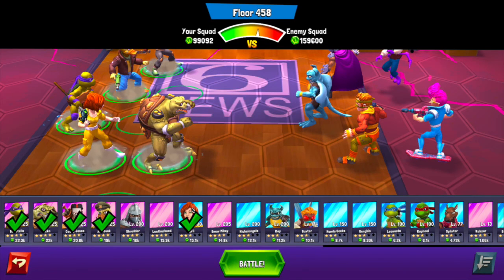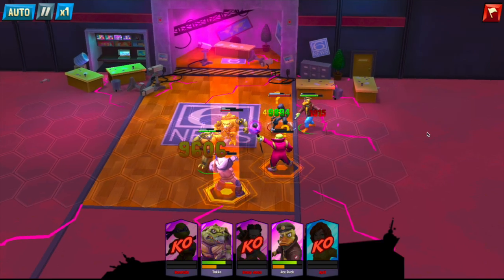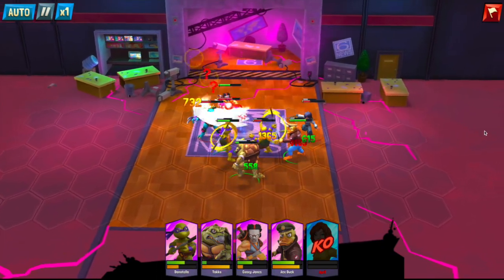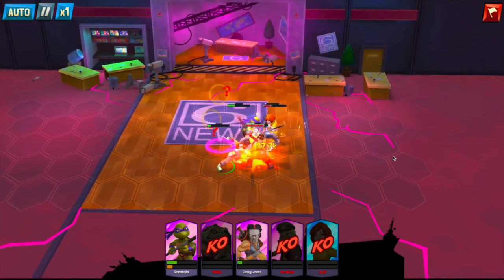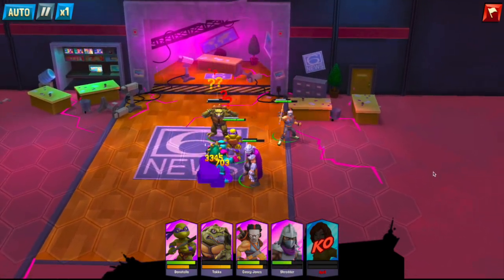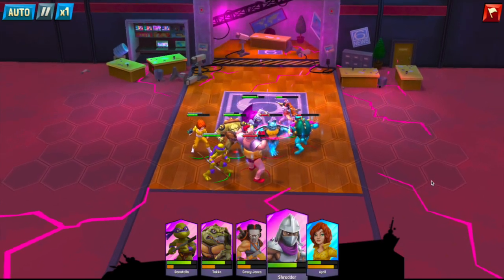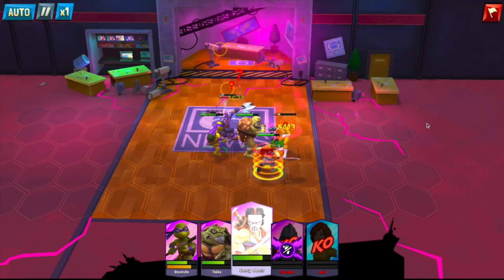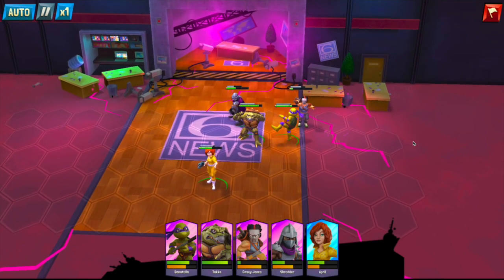CHANNEL 6 RUSH CLIMB w/SHREDDER TMNT mutant madness RIP ACE DUCK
In response to viewers asking me to  show some gameplay, I make a Channel 6 climb from 458 to 504 simply by replacing Ace Duck with the leader of the foot clan SHREDDER. His new kit has made him a very useful character. Ace was never really that good, I just liked him cause he was a decent 4 star when I didn't really have any other options, and shredder was a dumpster fire. Well not anymore. I hope you enjoy this video. I make some commentary on placement of your characters as well as some insight on some of the characters I face along the way. I don't show every fight cause it was becoming too long of a video, so this is what you get.